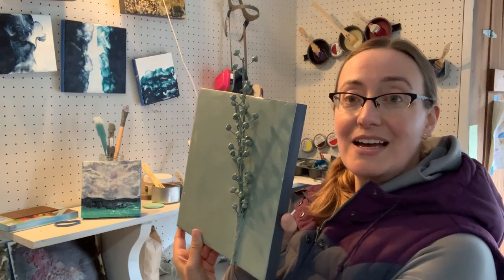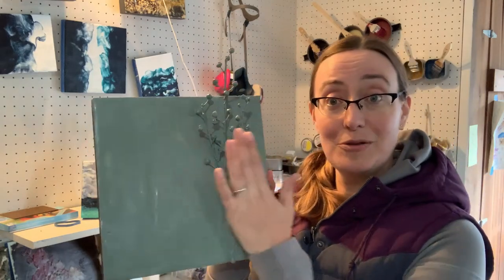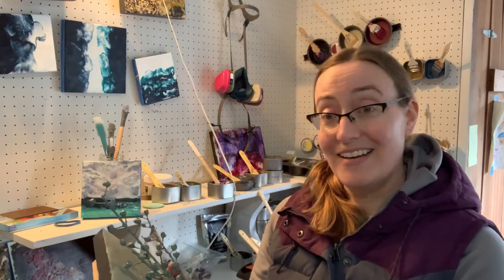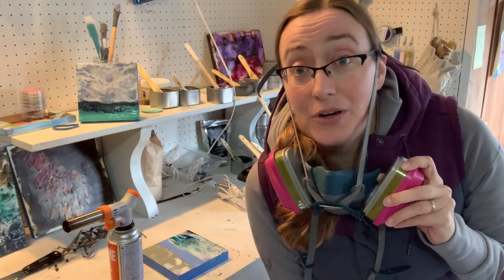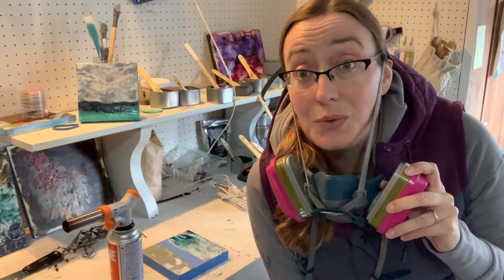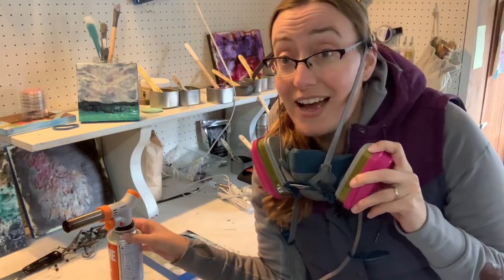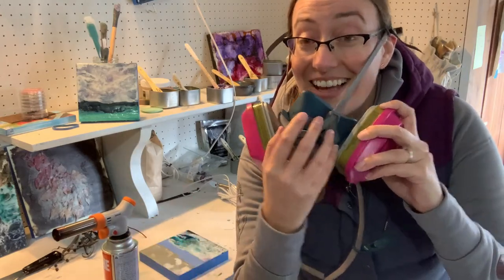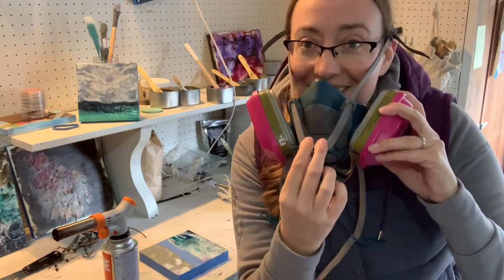Artist in Residence - Jill Myer's Progress Video | Painter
Jill Myer is one of six Artists in Residence for 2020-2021. Jill is a visual artist whose work explores natural landscapes through the use of mediums such as plant matter, wool, bees wax and watercolor pigment.

Enjoy this is a progress video of Jill's work and be sure to mark your calendar for the Artist Accelerator Resident Exhibit: Feb. 11 – March 27